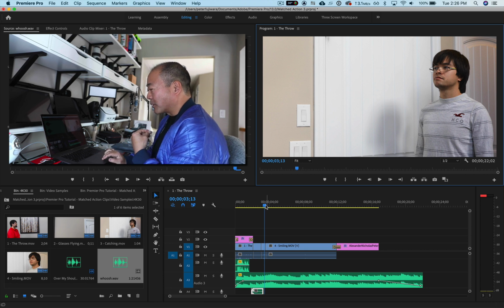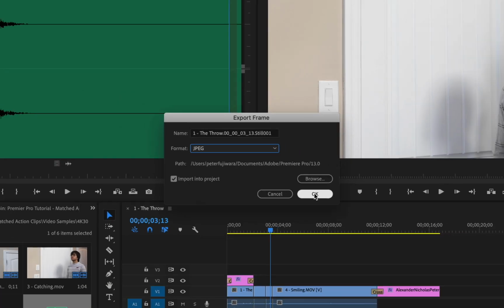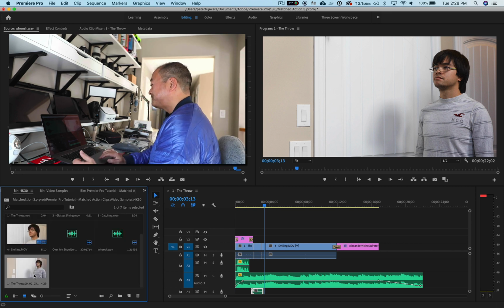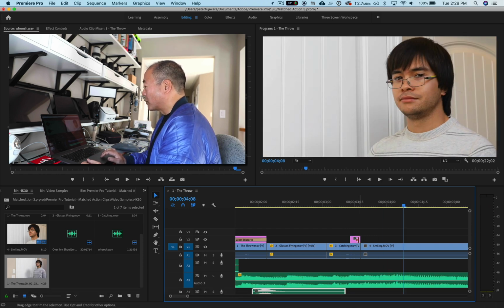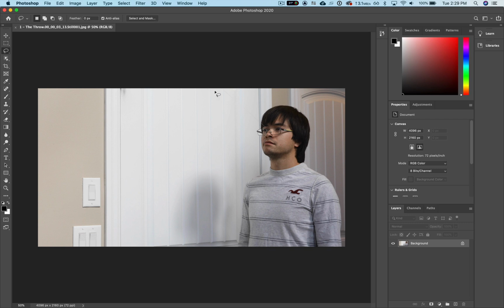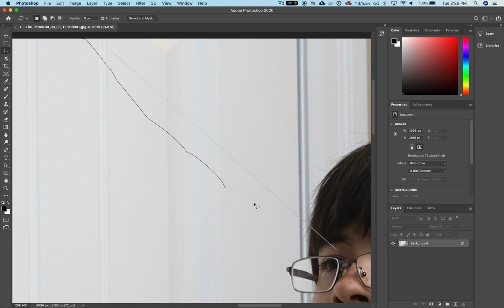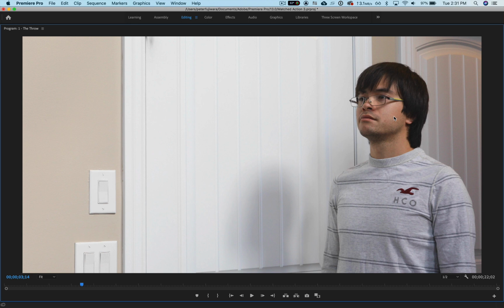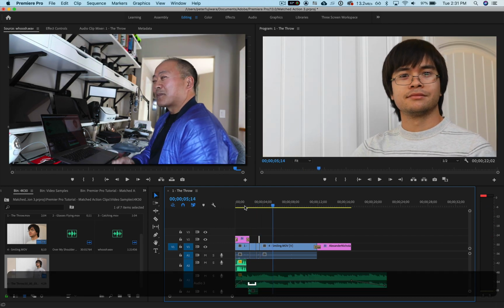Premier Pro CC Matched Action Lesson 3 - Round Tripping to Photoshop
In this lesson you will make a minor adjustment to a still frame to remove an object from the video. Round tripping through Photoshop will open up a series of possibilities in your future edits.